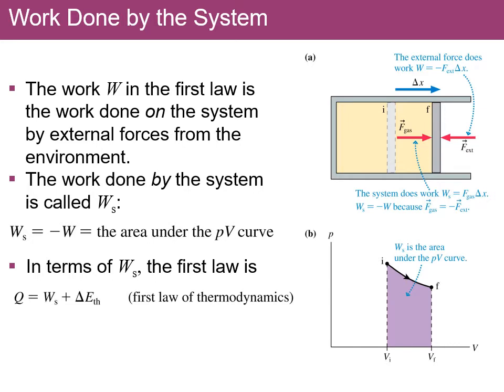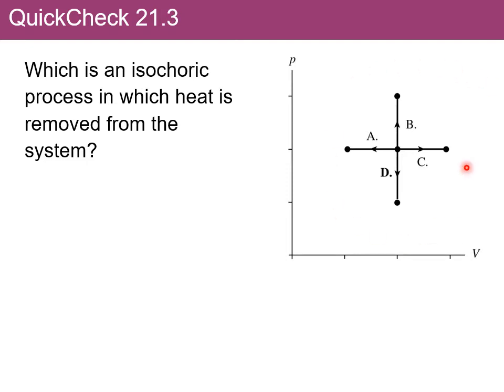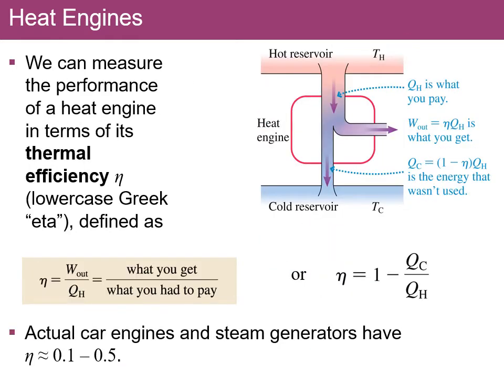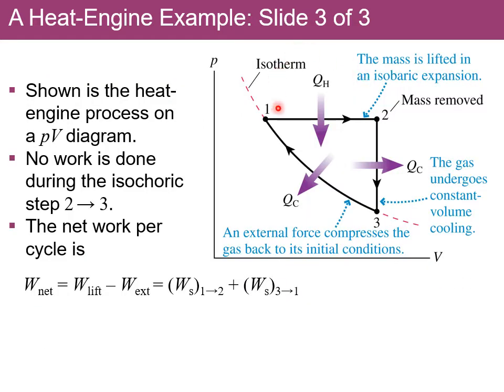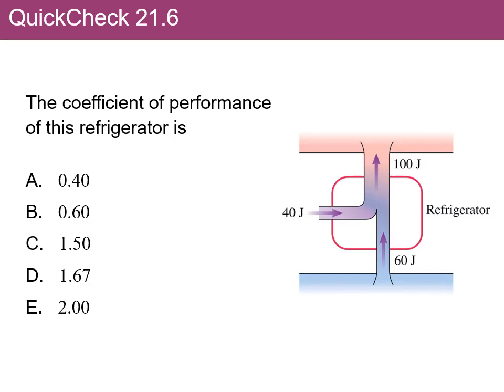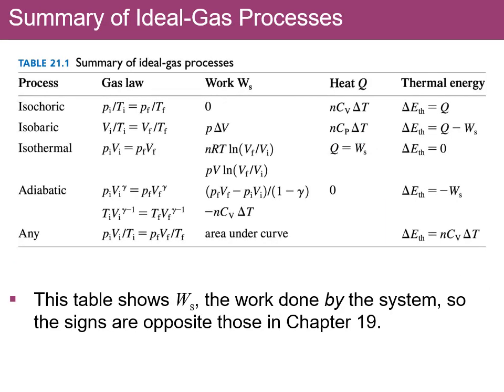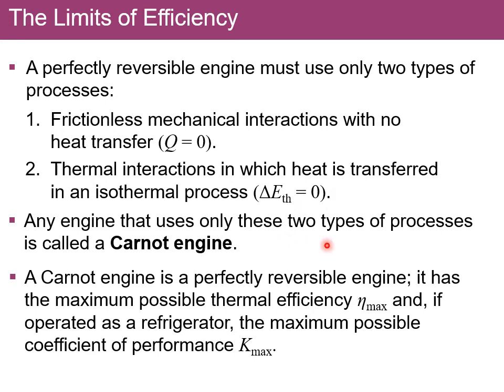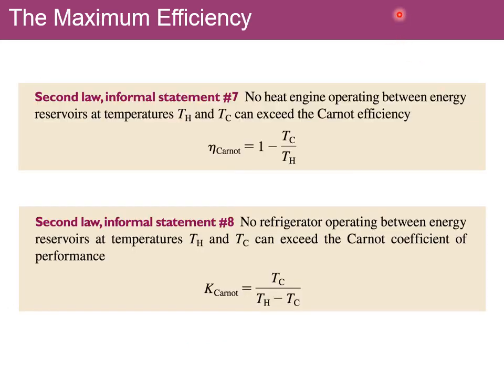PHYS231 -- CH21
PHYS231 00 CH21 Lecture Video